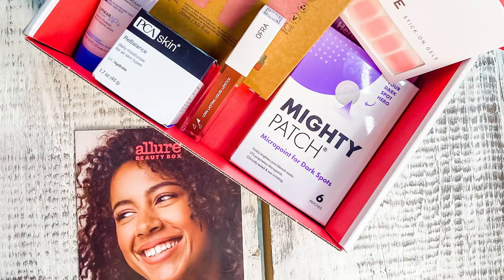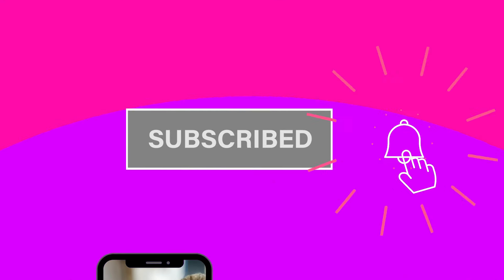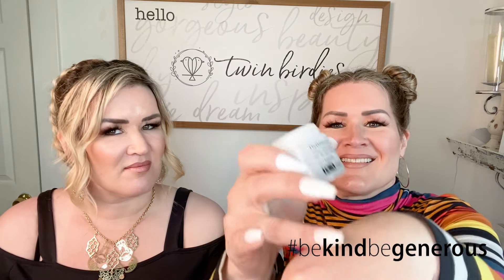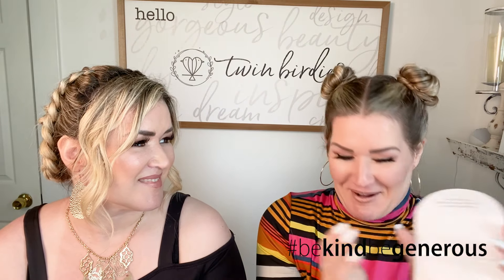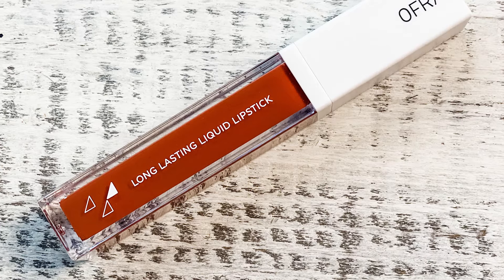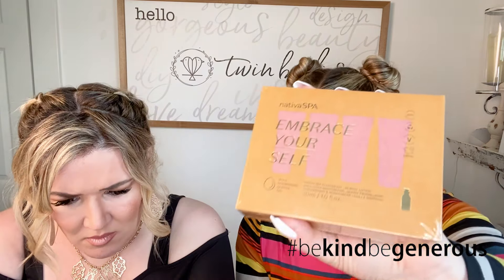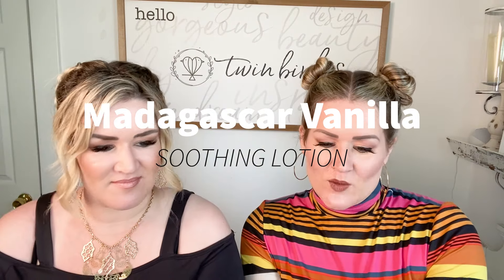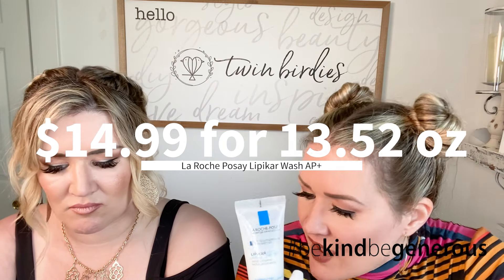👄 ALLURE BEAUTY BOX for July 2022 is Here! UNBOXING & REVIEW!! 💋😘💅💁‍♀️ Glow Up Twins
Amber & Aimee checkout the latest beauty items in the Allure Beauty Box for July 2022! The Allure Beauty Box is an affordable, monthly beauty sample subscription box which allows you to try out the hottest and most luxurious products available at an everyday, affordable price - which, of course, WE ABSOLUTELY LOVE!TWIN BIRDIES TWINBIRDIES

*WHAT ARE WE WEARING? *
*THREDUP!!*

*HOW DO YOU SIGN UP? *
to sign up for the monthly Allure Beauty Subscription Box.

WHAT’S IN OUR BOX?

La Roche Posay Lipikar Wash AP+ Body & Face Was

Mighty Patch Micropoint for Dark Spots from Hero Cosmetics

PCA SKIN ReBalance Daily Face Moisturizer - Moisturizing Facial Cream with Antioxidants & Hydrating Niacinamide for Normal / Sensitive Skin

(Individual Allure Beauty Boxes for July 2022 will vary.)

HOW MUCH DOES THIS BOX COST?
The Allure Beauty Box is $24.38 monthly for 3 full size items and a selection of trial and sample sized items.

HOW MANY PRODUCTS WILL YOU RECEIVE?
We usually receive approximately 6-8 items each month in our boxes.

to sign up for the monthly Allure Beauty Subscription Box. When you sign up, you’ll be quizzed on your skin tone, hair type and other questions; that’s done so that Allure can curate a personalized box for you.